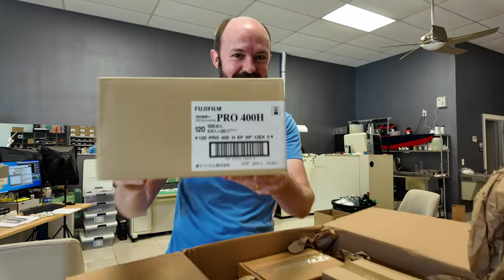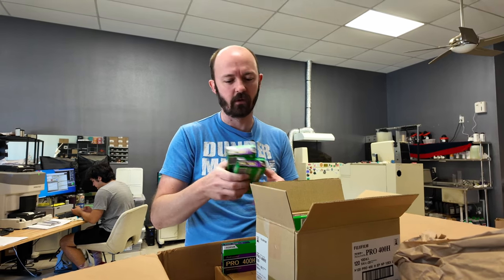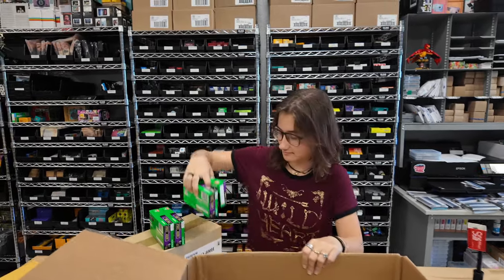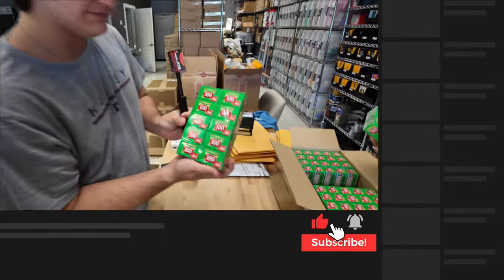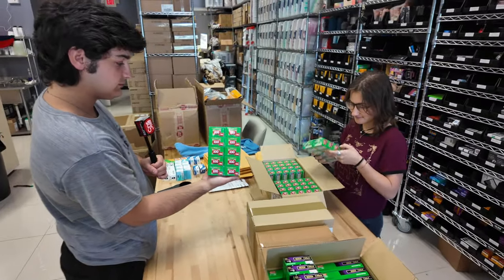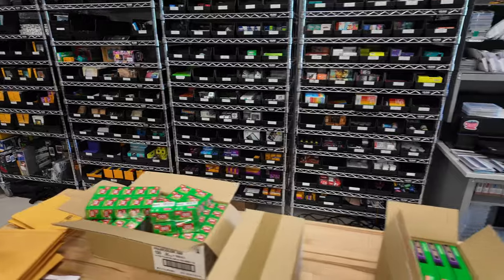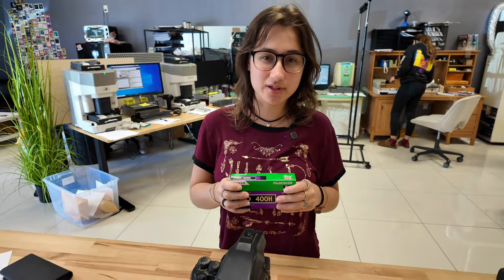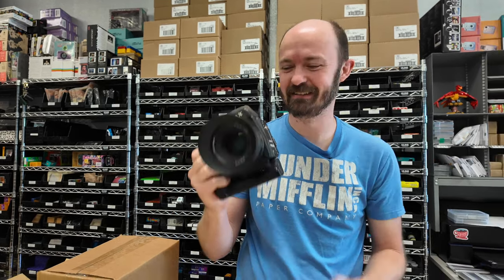Fuji Pro 400H is Back? Well...Story Time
We sourced some expired, yet cold stored, Fuji Pro 400H at the lab. Mike & Ava test out the film telling how they were able to get 50 packs that are ready for lab customers! Plus, Fuji 100 35mm film all the way from Japan!

Big shout out to AJ from Negatives Supply. Love home scanning your film?

Time Stamps

00:00 Intro
02:47 Where We Found The Film
04:14 Fuji 100 from Japan
05:24 New Film Cases
06:08 Testing 400H Rolls
08:49 Outro & Giveaway